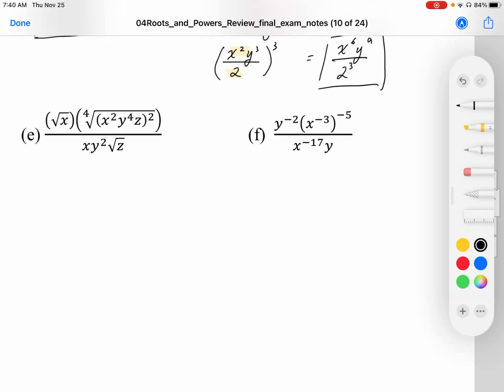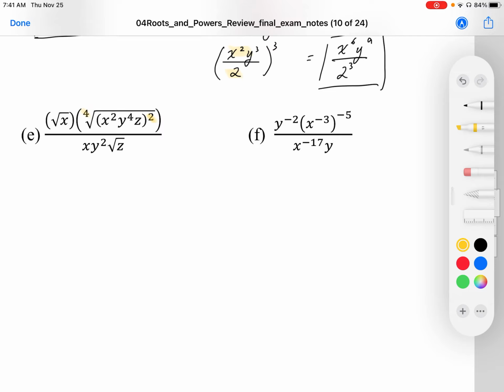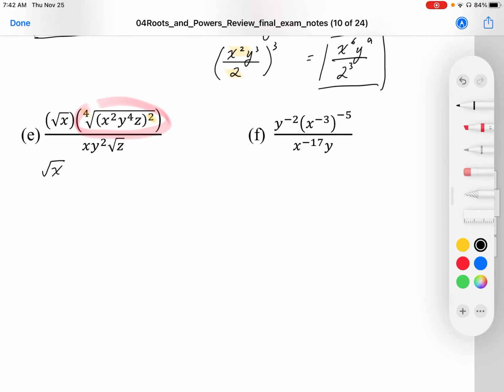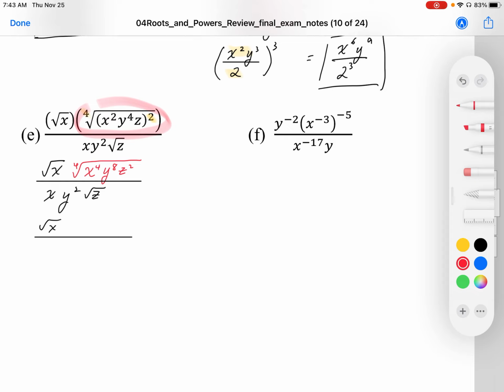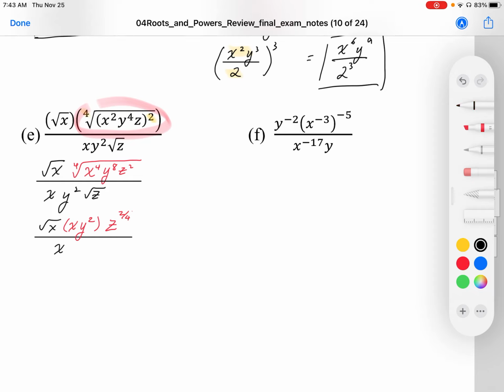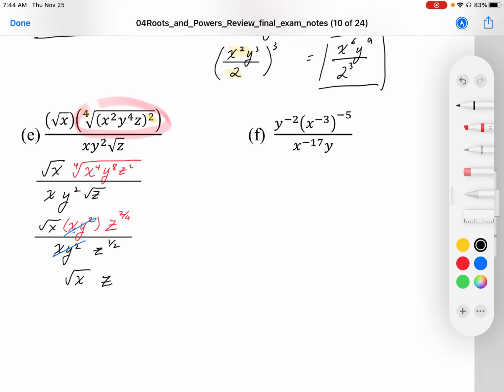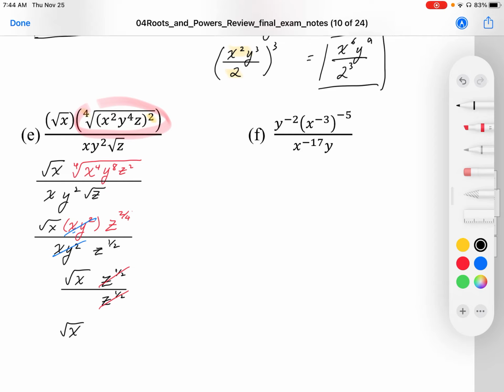04 Roots and Powers Review Final Exam Part3